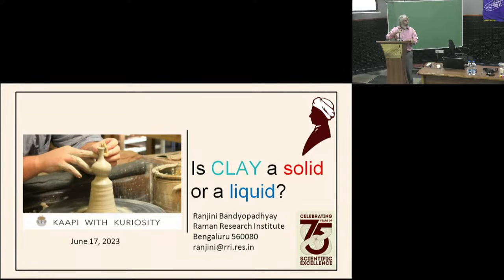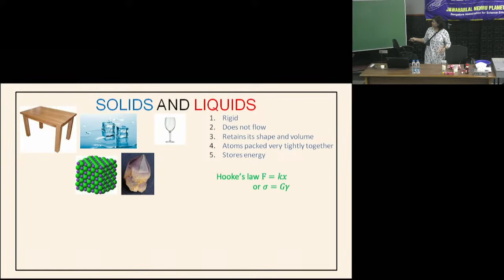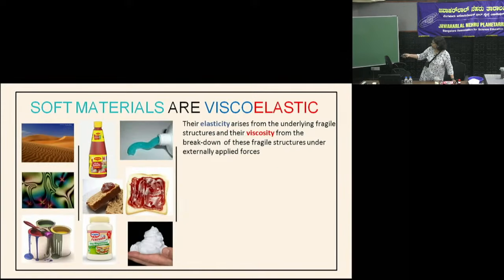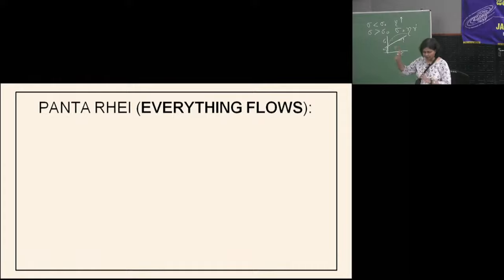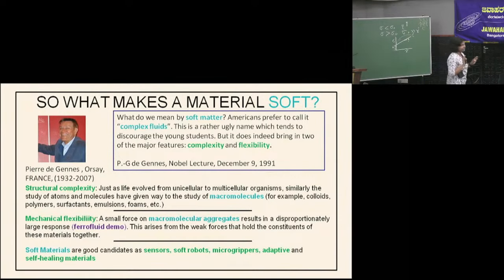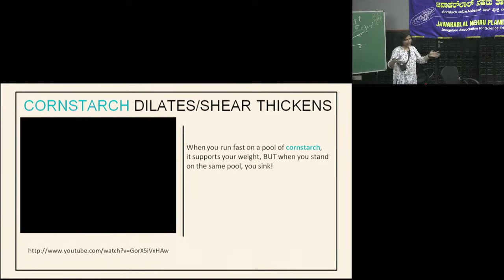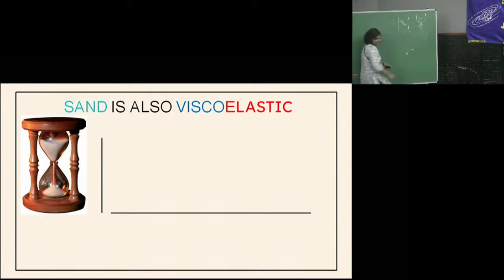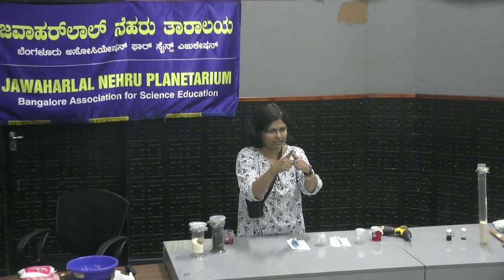Is clay a solid or a liquid? by Ranjini Bandyopadhyay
Kaapi with Kuriosity

Is clay a solid or a liquid?

Speaker: Ranjini Bandyopadhyay (Raman Research Institute, Bengaluru)

When: 4:00 pm to 5:30 pm Saturday, 17 June 2023

Where: Jawaharlal Nehru Planetarium, Bengaluru

Abstract:

Pierre de Gennes received the Nobel prize in Physics in 1991 for ‘discovering that methods developed for studying order phenomena in simple systems can be generalized to more complex forms of matter, in particular to liquid crystals and polymers’. Liquid crystals, polymers, foams, emulsions and suspensions are common examples of a class of matter called ‘soft materials’ – materials characterised by structural complexity and mechanical flexibility. In this Kaapi with Kuriosity talk, we will together try to decipher the intriguing flow and deformation properties of some very common soft materials that we encounter everyday - materials categorised as colloidal suspensions (clay, smoke, fog, ink and milk), emulsions (mayonnaise, lotions and creams), liquid foams, pastes (tomato ketchup and toothpaste), granular media (a bag of rice or sand) and polymers.

About the Speaker:

Ranjini Bandyopadhyay obtained her Ph.D. degree in Physics in 2001 from Indian Institute of Science, Bangalore. After conducting postdoctoral research at the University of California Los Angeles and Johns Hopkins University, Baltimore MD, between 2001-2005, she joined Raman Research Institute (RRI), Bangalore, as a Scientist in 2005. Presently she is a Professor at RRI and Coordinator of its Soft Condensed Matter group. Her group investigates the structure, dynamics, phase behaviour, stability and flow of soft materials such as colloidal clays and microgels. Her interests also include science outreach and the application of her research to therapeutics and materials processing in the industrial sector.